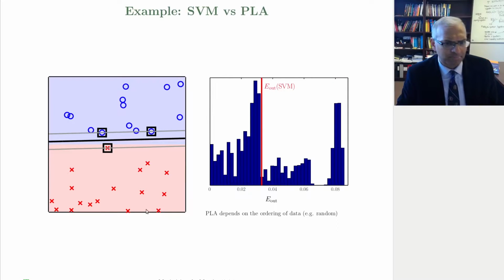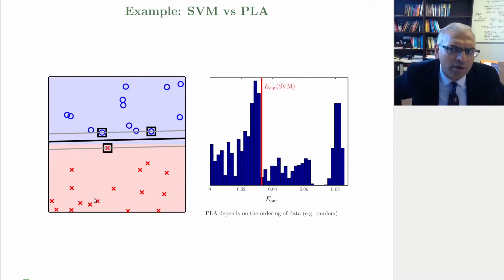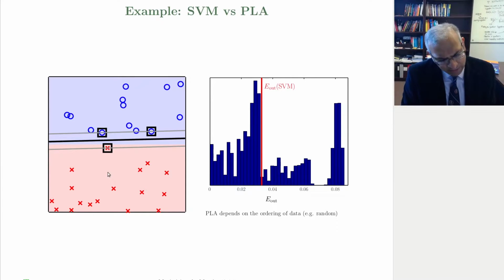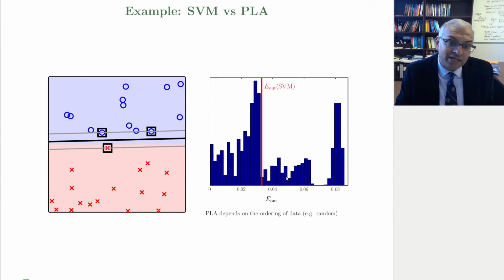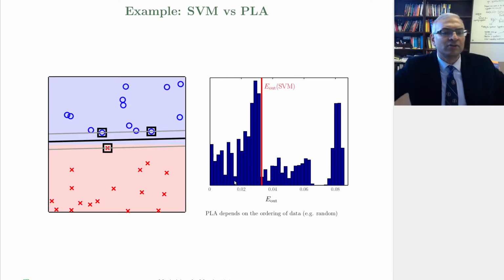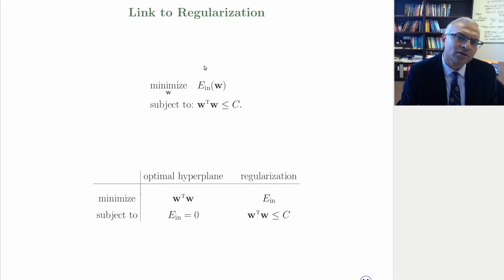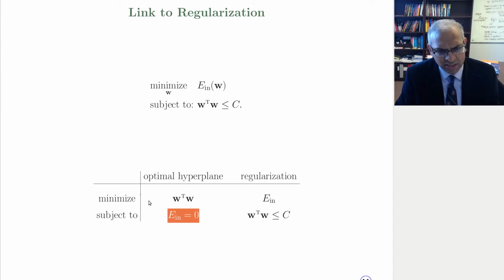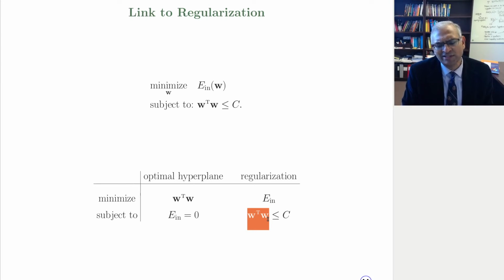23-e LFD: Comparing SVM (max. margin hyperplane) with PLA (perceptron learning algorithm).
Professor Malik Magdon-Ismail talks about the support vector machine and the optimal hyperplane that is most robust to input noise. We introduce the optimal hyperplane (maximum margin) and develop the algorithm to find it based on quadratic programming.

This is the twenty-third lecture in a "theory" course focusing on the foundations of learning, as well as some of the more advanced techniques like support vector machines and neural (deep) networks that are used in practice.